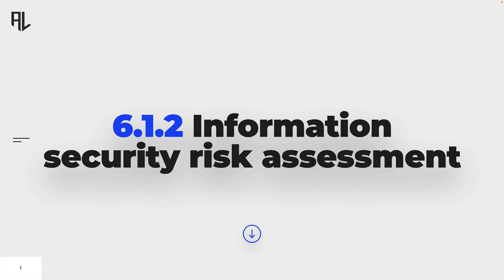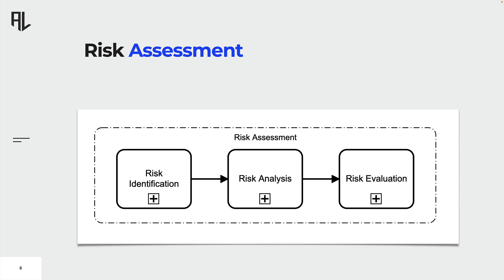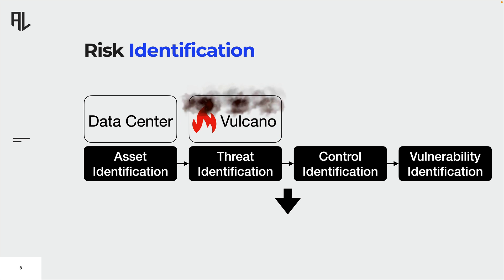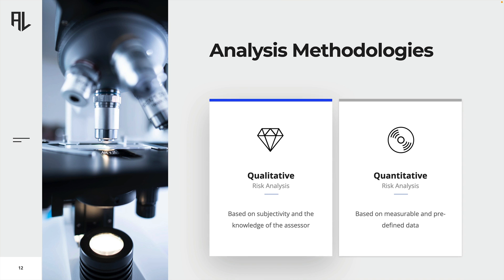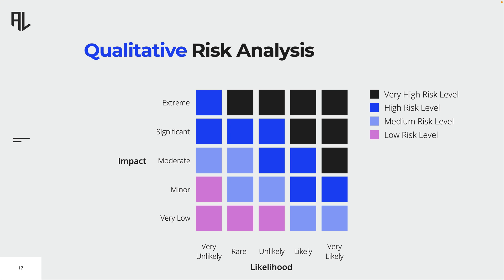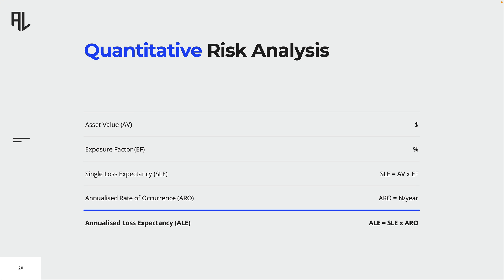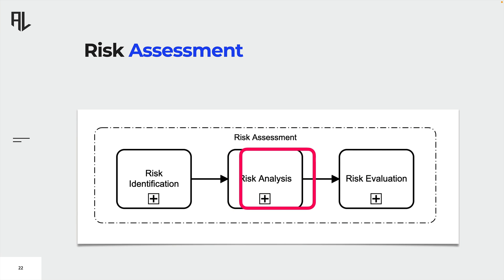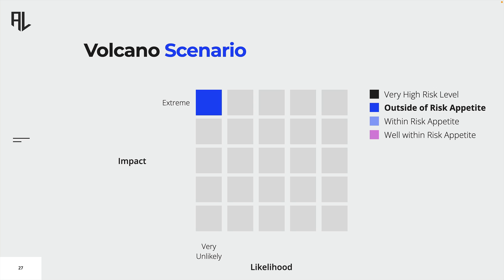From Risk to Resilience: ISO 27001 Clause 6.1.2 and Information Security Risk Assessment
Information security risk assessment is a critical component of any organization's risk management strategy. ISO 27001 Clause 6.1.2 provides a framework for conducting an effective risk assessment and establishing a robust information security management system. In this video, we'll explore the key elements of ISO 27001 Clause 6.1.2, including risk identification, analysis, evaluation, and treatment. We'll also discuss best practices for implementing an information security risk assessment program and show how it can help organizations improve their overall security posture. Join us on this journey from risk to resilience and learn how to protect your organization's valuable information assets.